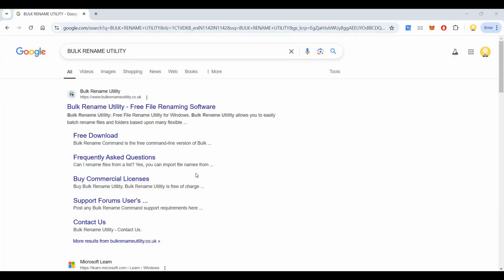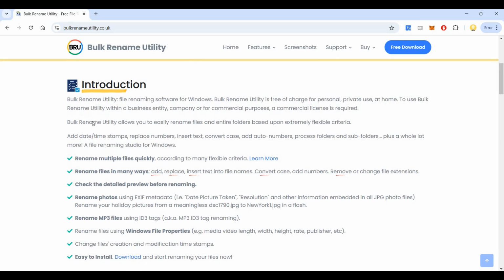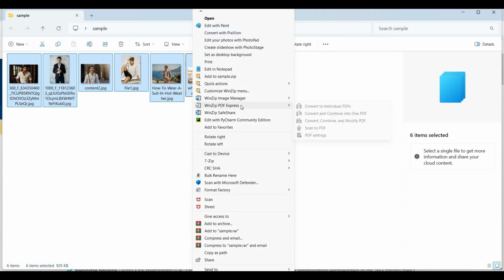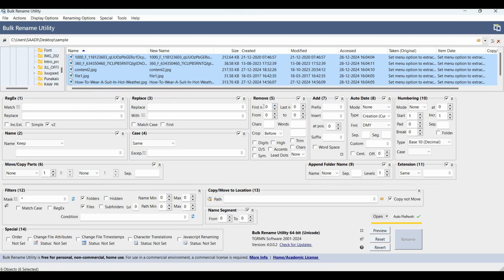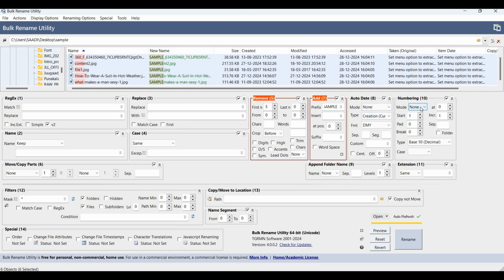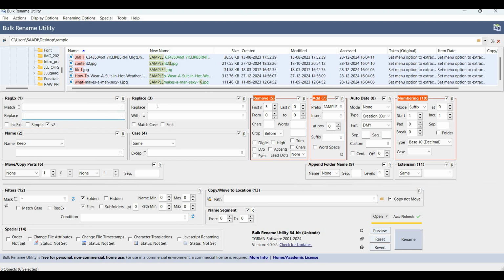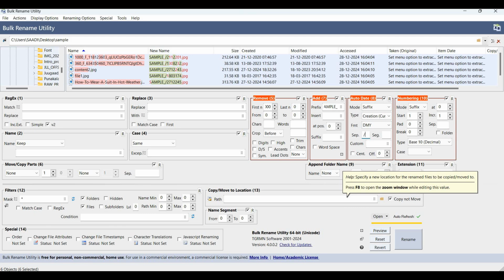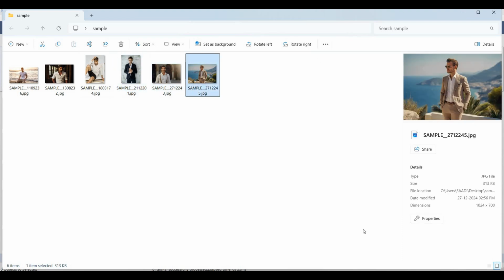How to Rename Files in Bulk: Quick and Easy Tutorial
Save time and effort by renaming files in bulk! In this video, we’ll guide you through simple and efficient methods to rename multiple files at once using built-in tools, third-party software, and automation techniques. Whether you’re organizing photos, documents, or any other files, these tips will help you streamline the process and maintain a neat and orderly system. Perfect for students, professionals, or anyone managing large datasets. Watch now and learn how to rename files like a pro!

🔴 People Wants To Know About:

✔ BulkFileRenaming
✔ FileManagementTips
✔ AutomationToolsForFiles
✔ OrganizingDocuments
✔ TimeSavingFileMethods